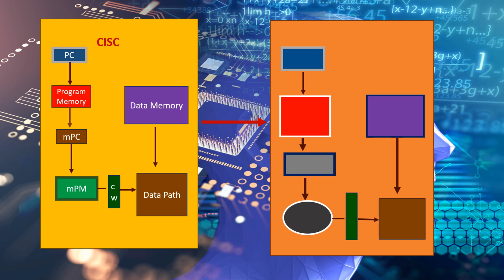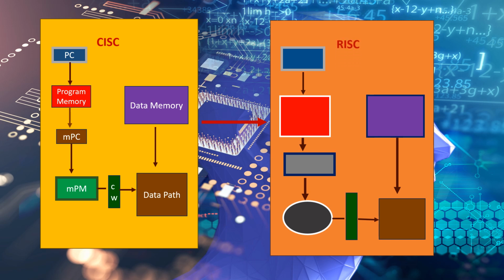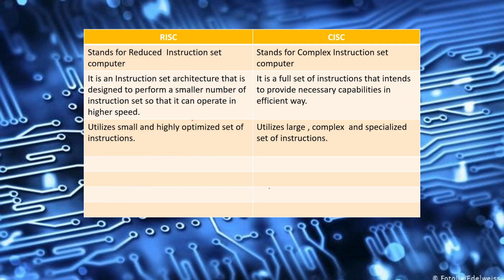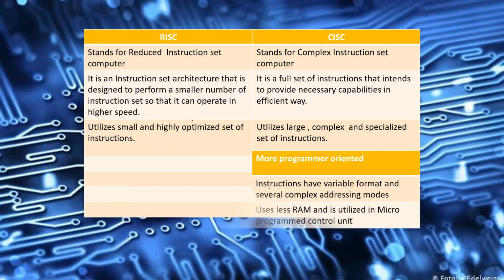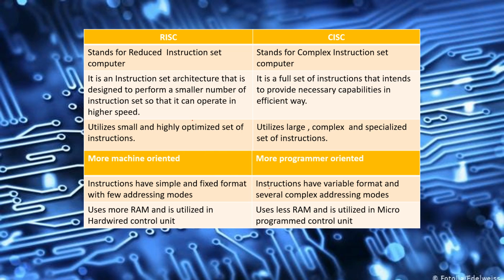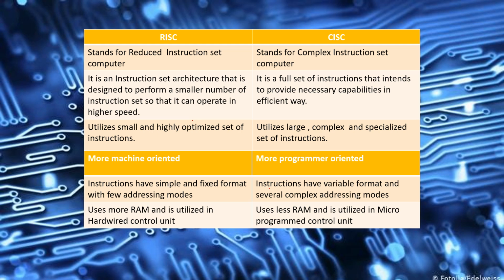Advance computer architecture RISC vs CISC#computerscience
This video will help learners make the comparison between RISC vs CISC